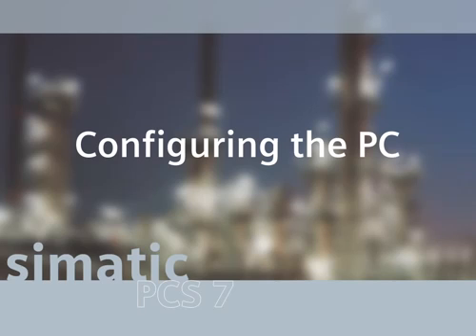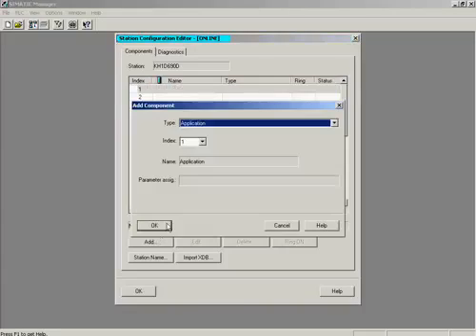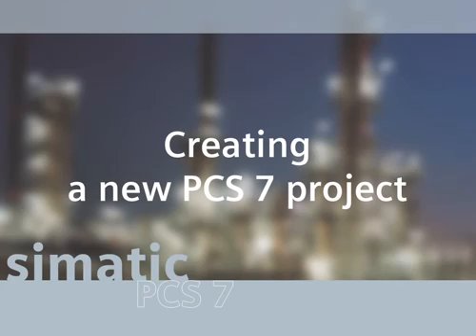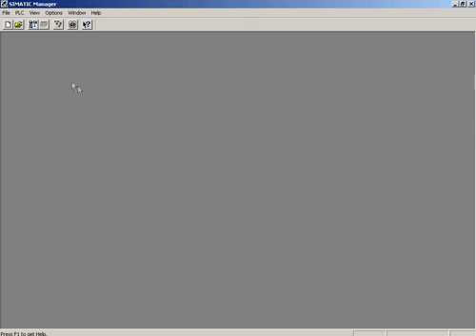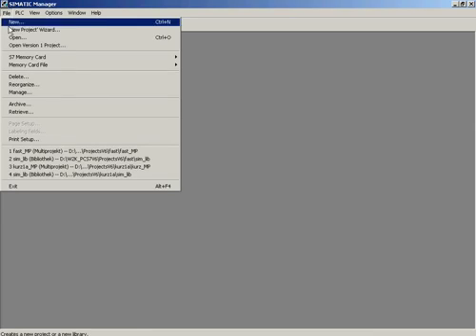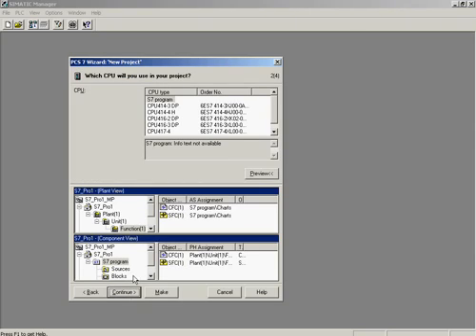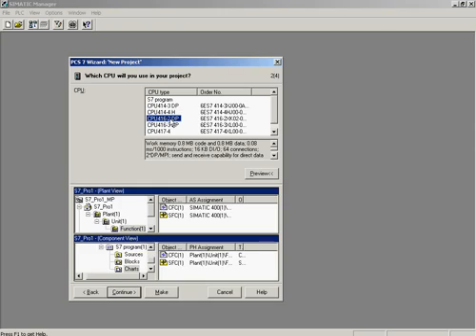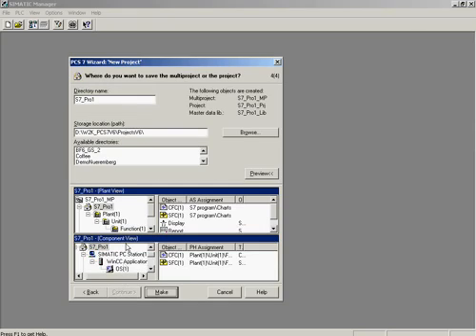PC S7 01